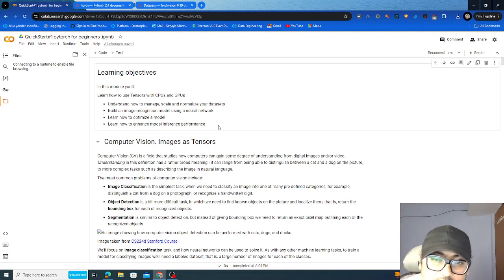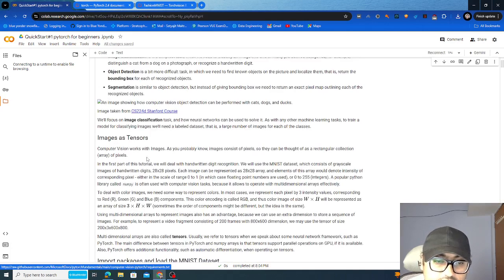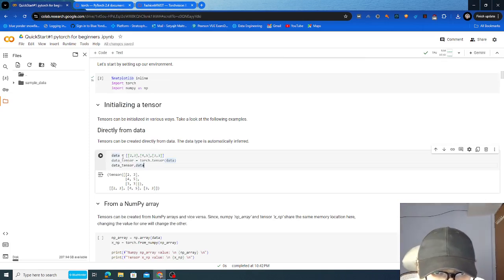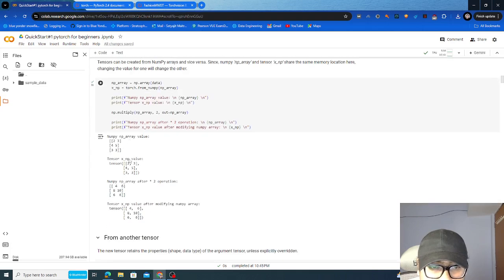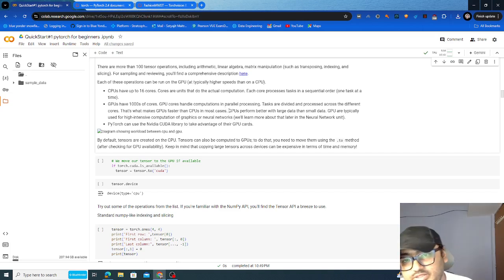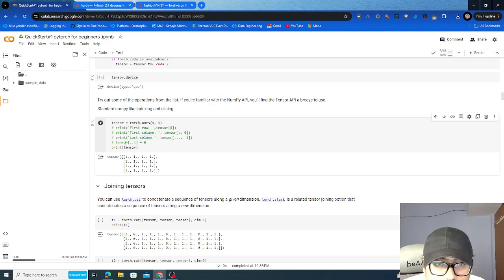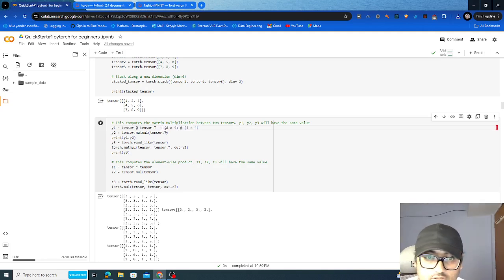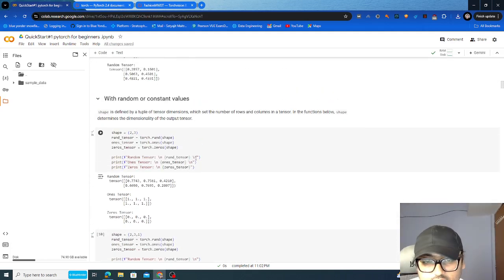Master PyTorch in Minutes: The Ultimate QuickStart Guide for Beginners!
In this QuickStart guide, we'll dive into PyTorch, the powerful deep learning framework that's taking the AI world by storm. Whether you're a complete beginner or have some coding experience, this tutorial will help you get up and running with PyTorch in no time. We'll cover the basics, including setting up your environment, understanding tensors, and building your first neural network. By the end of this video, you'll have a solid foundation to start exploring more advanced PyTorch concepts. Let's get started on your AI journey!